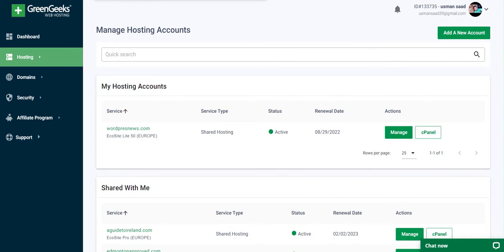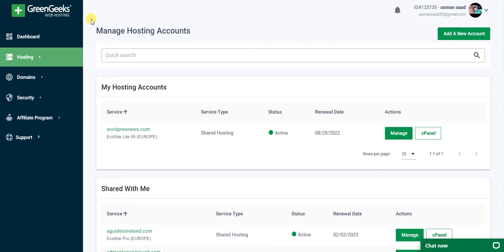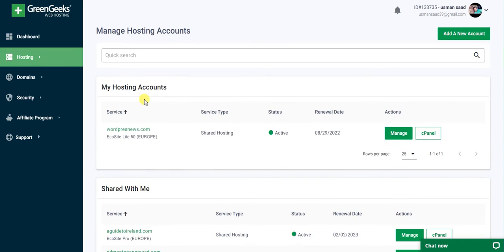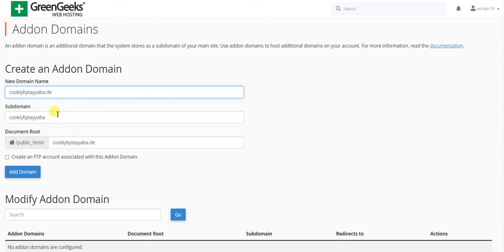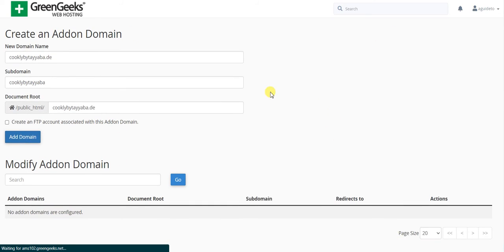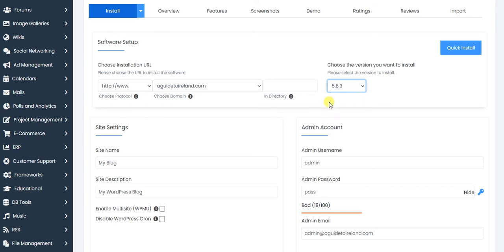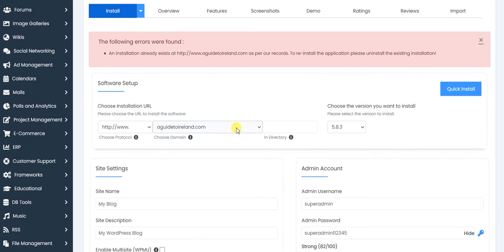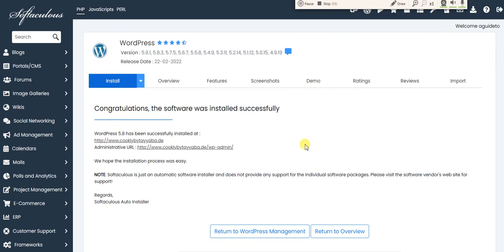how to Connect domain with hosting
In this video, you will learn How to connect any domain with any other hosting

Below is the link to purchase best and fast hosting